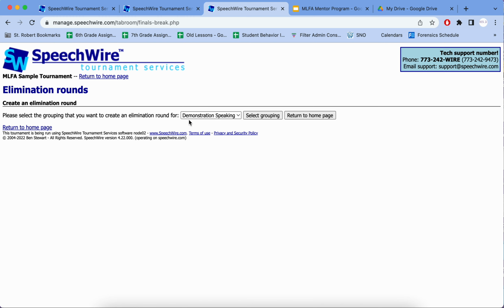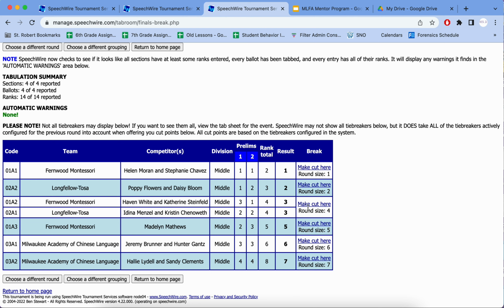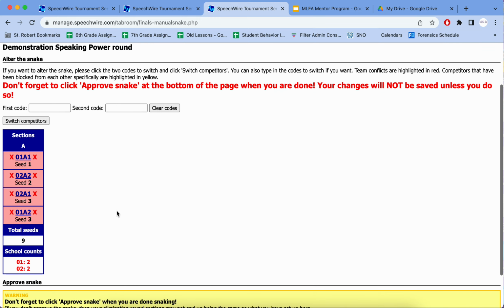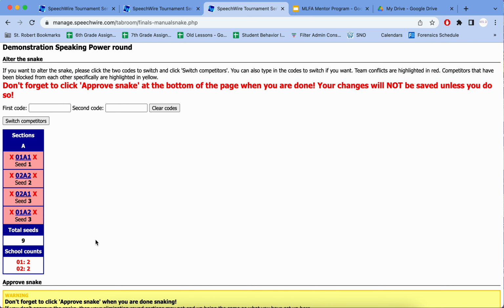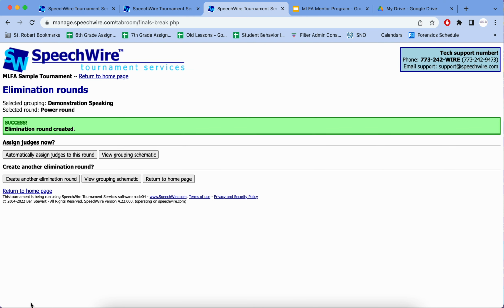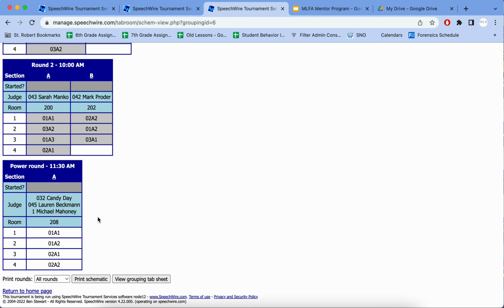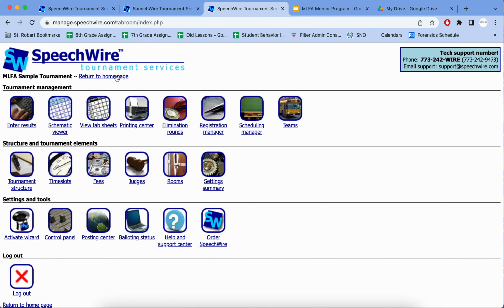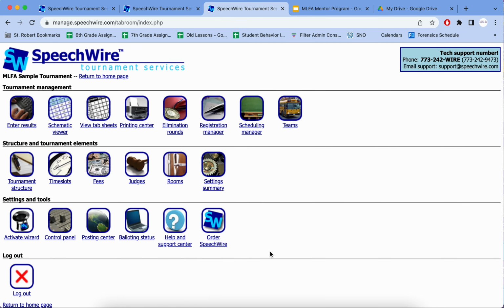Speechwire - Running a Power Round